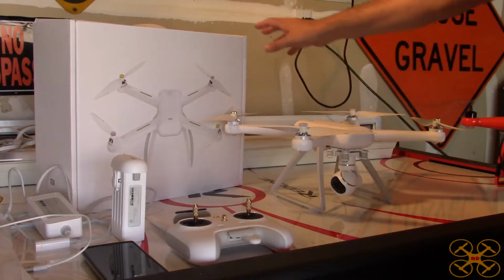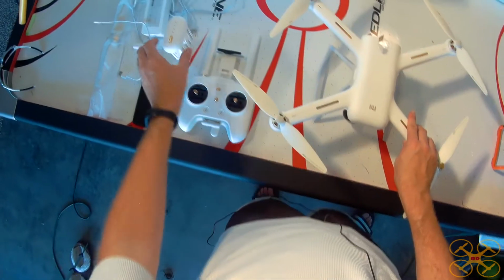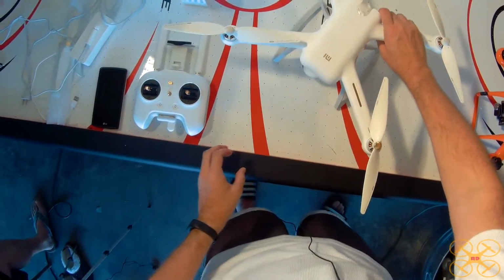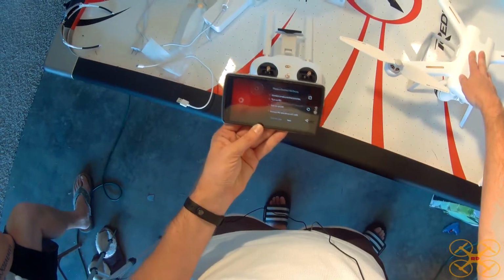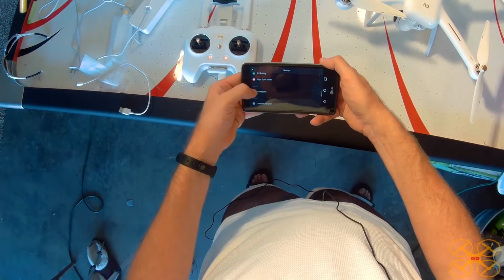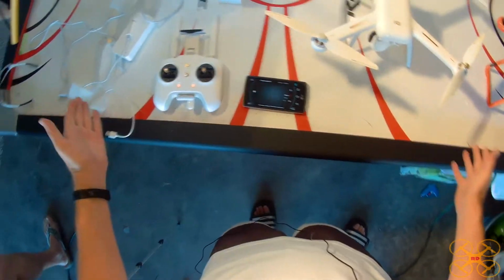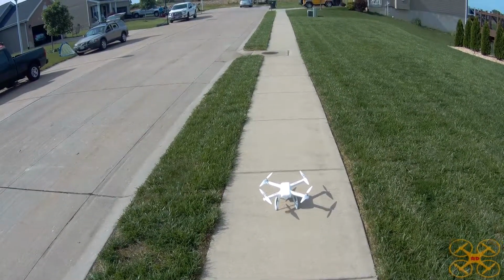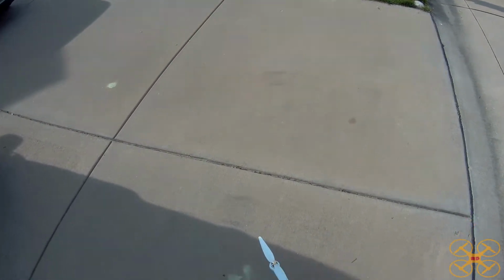Xiaomi 4k Mi Drone Review and Test flight with Autel XSP comparison footage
UPDATE:  New Firwmare update as of 7/3/17 adds FULL camera controls!!

Complete table review and sample footage test flight flown alongside the Autel XSP with side by side video comparison. Autel was using ND16 filter. EV set to 0 for both. Downsampled to 1080.
($475 from TomTop USA Warehouse)

PROS:
-stellar 4k video quality!!
-great overall camera with 12mp Sony Sensor
-rock solid 3 axis gimbal provides perfect video w/ zero jello
-EXTREMELY stable in GPS mode even in fairy high winds
-very good range of at least 2km, (some say 4-6km)
-butter smooth yaw and great overall controls
-controller is excellent and extremely comfortable
-app is much improved over 1080 Mi release (still not perfect)
-foldable legs and removable gimbal makes it very compact
-propellers are easy to remove and attach as well
-5100mah LiHV smart battery is nice
-Beginner's mode can be disabled, no height or distance limitations
-Can set craft's speed limit
-is VERY fast if set to high speed limit
-RTH and autotake/landings are flawless
-very nice flight time of over 20 mins, up to 27 mins
-Controller's built-in li-on battery seems to hold a long charge
-450 frame size offers increased stability over competition
-very well constructed and packaged beautifully
-includes WIFI dongle if you don't want to use USB tethering
-Xiaomi is actively updating firmware
-Really good price of $499 sets it apart from most competition

CONS:
-can't easily hold tablets without modification (velcro works)
-Mi Drone app is only made for phones, have to side load unofficial app onto tablets
-Official Mi Drone app randomly loses FPV feed on my phone.  Should be an easy fix in future updates.
(Unofficial English translated app works perfectly)
-Doesn't come with a MicroSD card
-craft auto lands at 15% battery (that needs to be lowered)

-Let me know what you guys think of my new "outro" I created at the end of the review!!

HUGE THANKS to Robin Savage from Pegasus Producciones for the amazing intro! Please visit his website if you need any video production work.